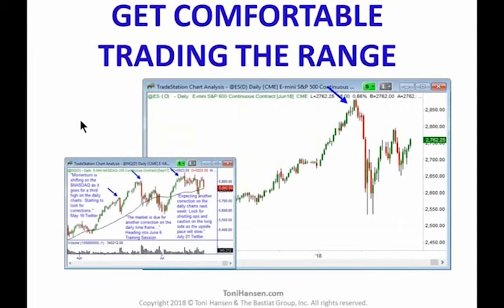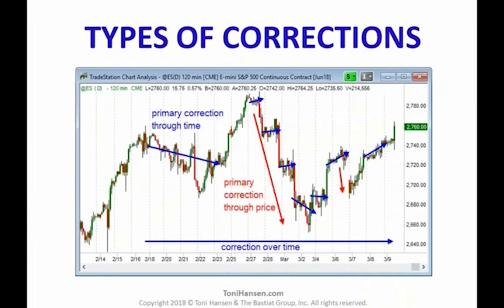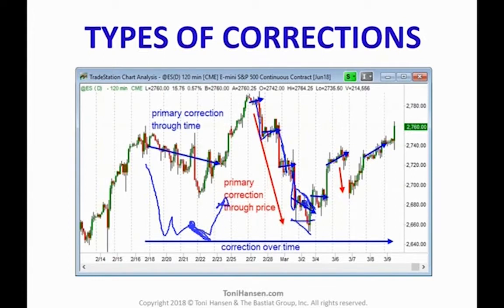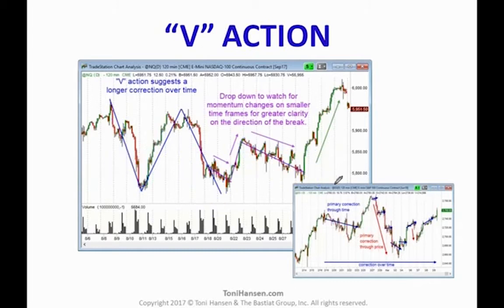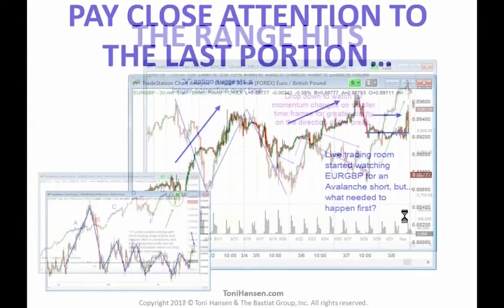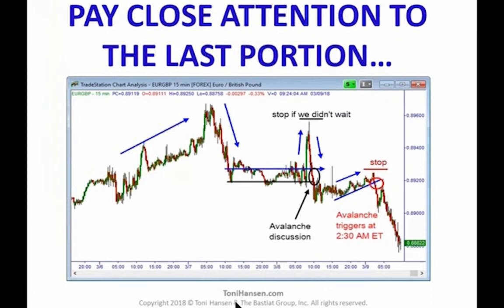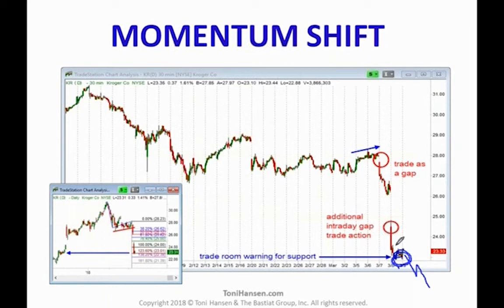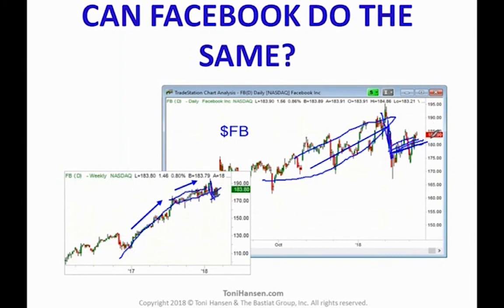My Favorite Setup for Trading the Current Market | Toni Hansen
-A timeless strategy for entering a trade at the very beginning of a new trend
-How to minimize entry risk and avoid early or late entries
-Stop placement that will allow for typical returns of over 4x risk per trade
-An exit strategy that allows you to take gains just before the tide shifts